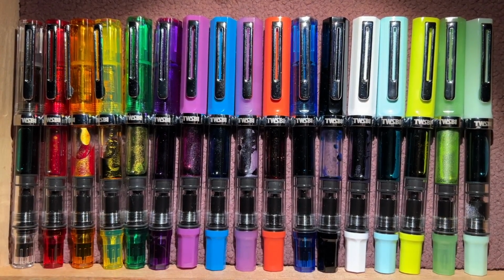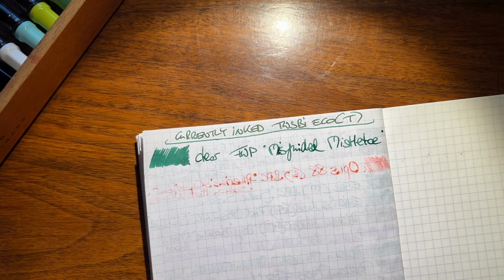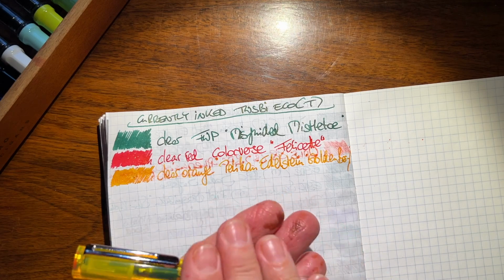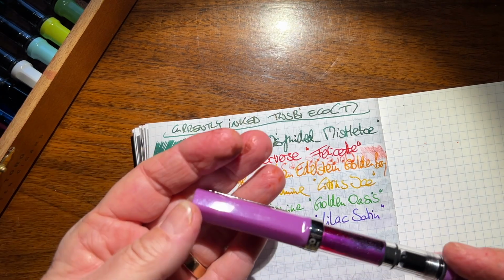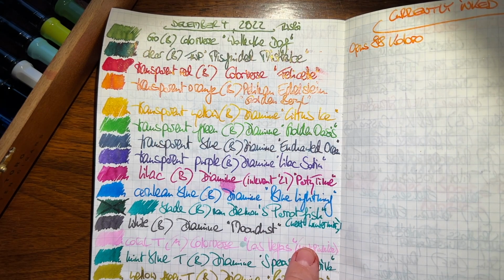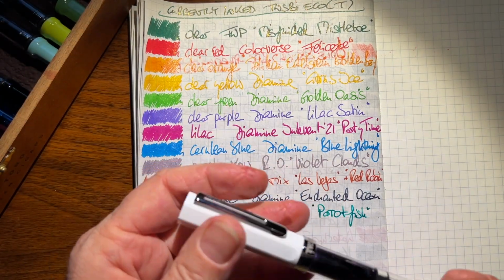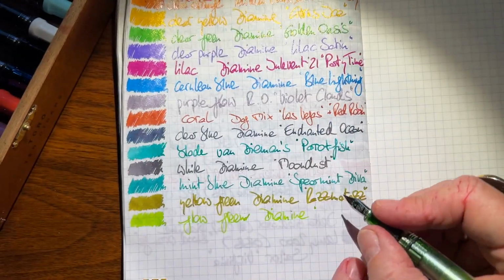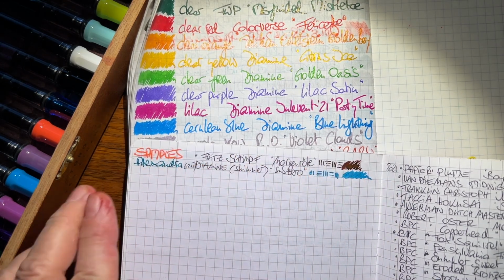Currently inked Part 3 - the TWSBI Eco collection